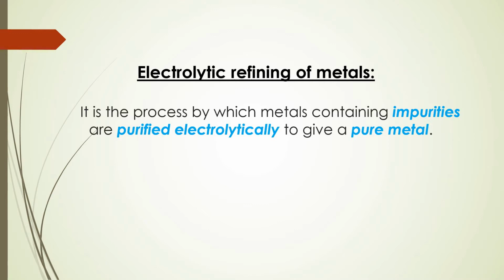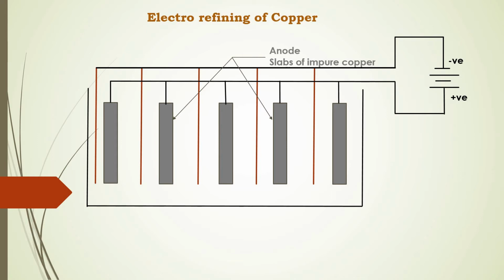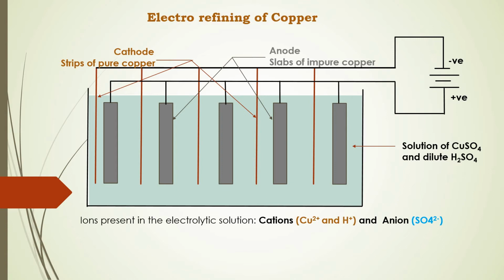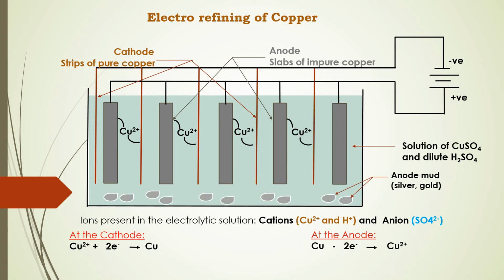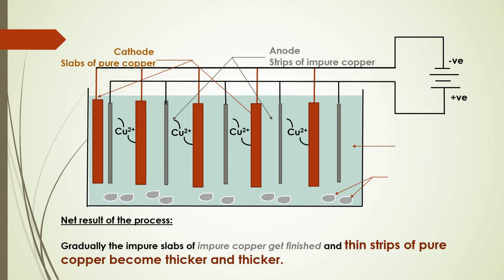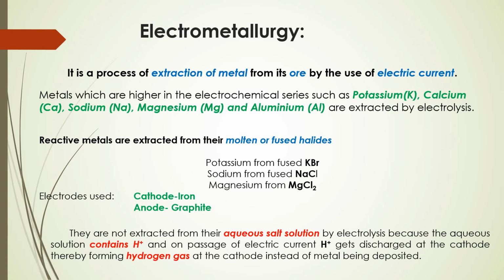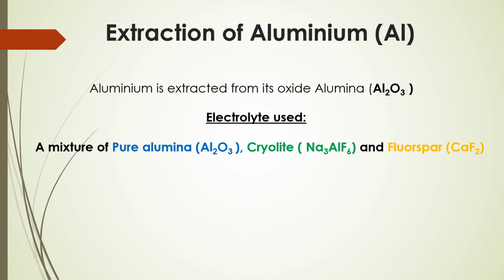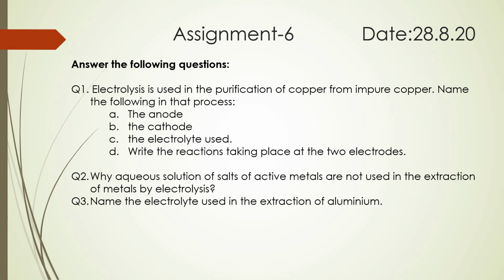Class 10A- Electro refining and Electrometallurgy